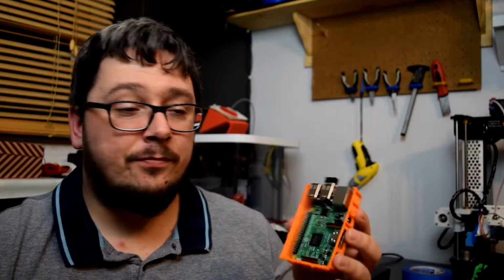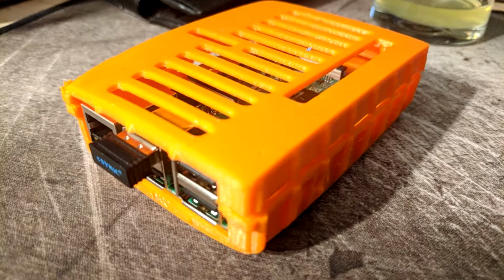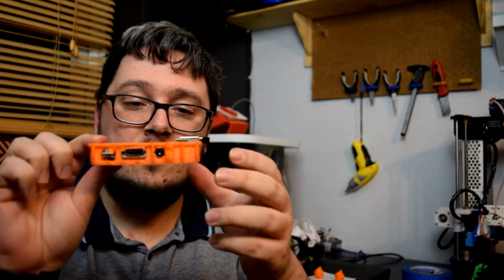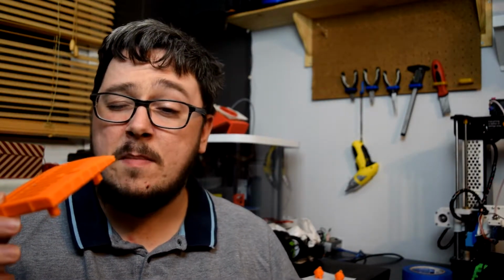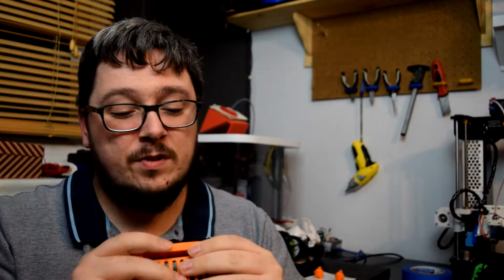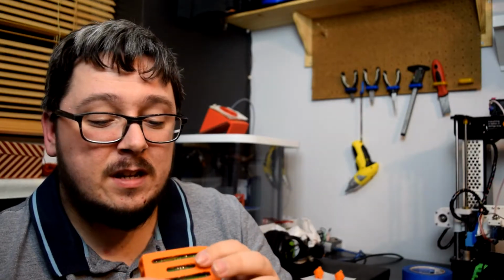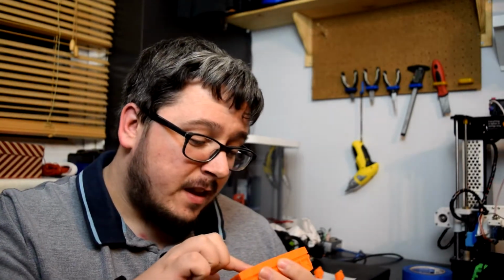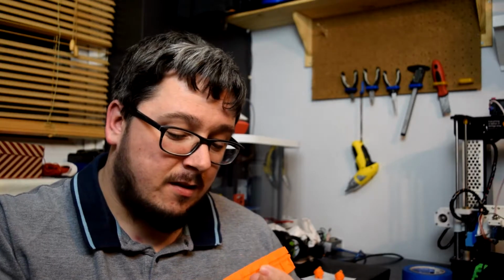Cool 3D Printed Raspberry Pi Case!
Thanks a lot for watching please check out the links below, help me grow and support me if possible via spreading the word. Thanks for reading!

++I Sometimes stream on Twitch!

++Purchase one of the printers I have!

Anet A8

++A HUGE Special Thanks To Our Patreons for Helping to grow the channel!
Jamie Robinson